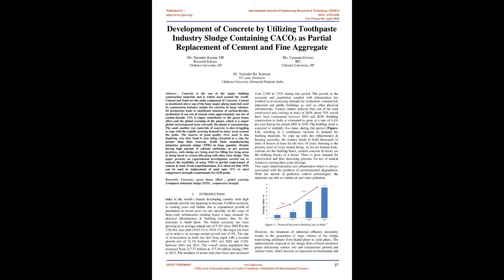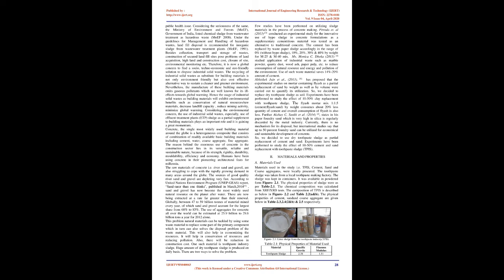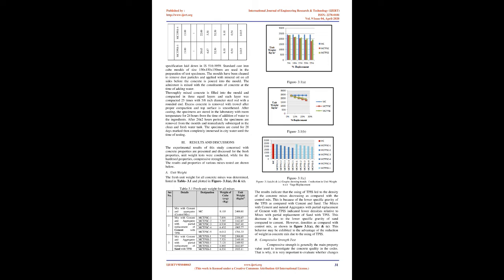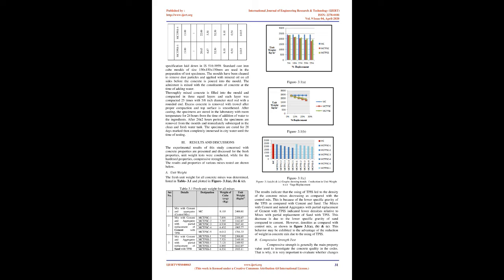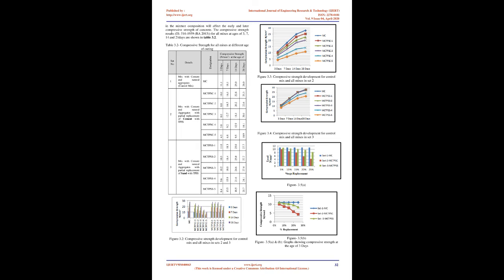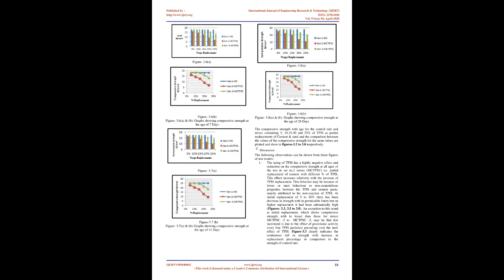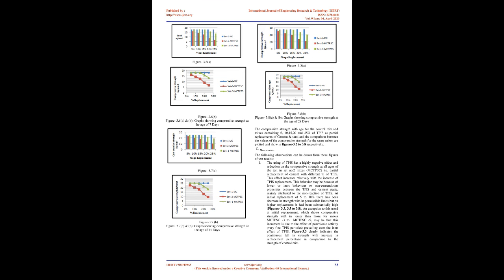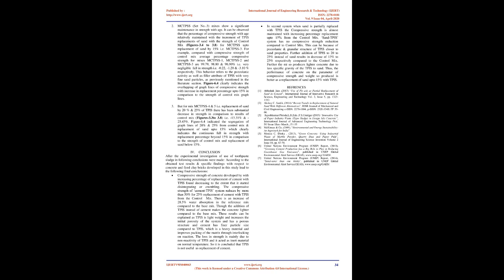Development of Concrete by Utilizing Toothpaste Industry Sludge Containing CACO3 as Partial........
👇Download Article👇

IJERTV9IS040043
Development of Concrete by Utilizing Toothpaste Industry Sludge Containing CACO3 as Partial Replacement of Cement and Fine Aggregate

 Dr. Varinder Kr. Kanwar , Surinder Kumar , Upasana Grover

Concrete is the one of the major building construction materials and is widely used around the world. Cement and Sand are the main component of Concrete. Cement as mentioned above one of the basic major gluing materials used by construction industry mainly for concrete in large volumes. Its production leads to significant emission of carbon-dioxide; production of one ton of cement emits approximately one ton of carbon-dioxide. CO2 is major contributor to the green house effect and the global warming of the planet, which is a major global environmental issue currently the planet is encountering. The sand; another raw materials of concrete, is also struggling to cope with the rapidly growing demand in many areas around the globe. The sources of good quality river sand is also depleting very fast. Sand is now being extracted at a rate far greater than their renewal. Tooth Paste manufacturing industries generate sludge (TPIS) in large quantity. Despite having high amount of calcium carbonate, as per present practices, such sludge are being used for filling low-lying areas or being burnt in cement kiln along with other toxic sludge. This paper presents an experimental investigation carried out to analyze the feasibility of using TPIS in partial replacement of cement & sand. From experimentation, it is observed that TPIS can be used in replacement of sand upto 15% to meet compressive strength requirements for M20 grade.